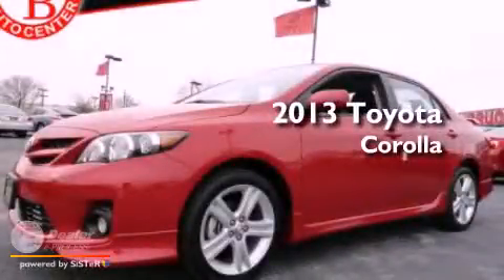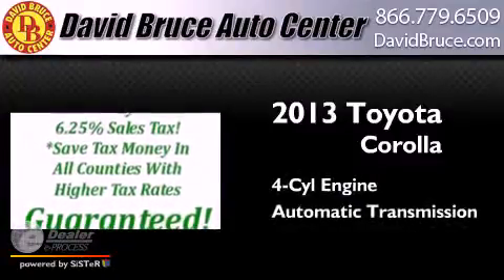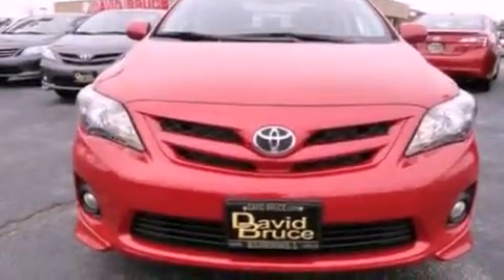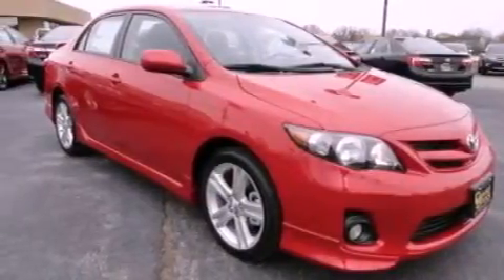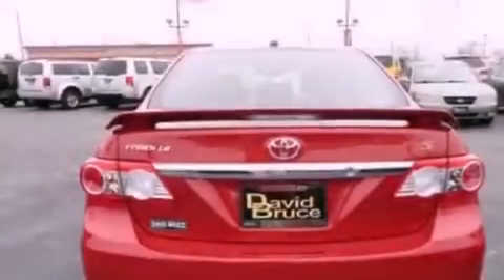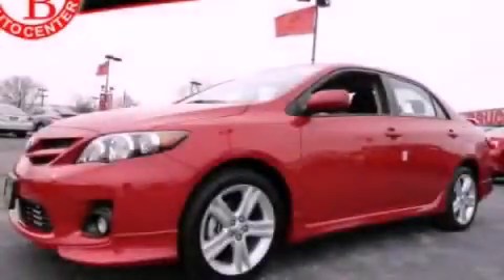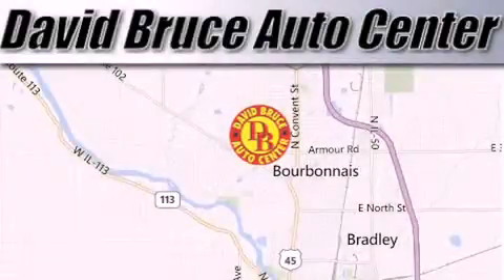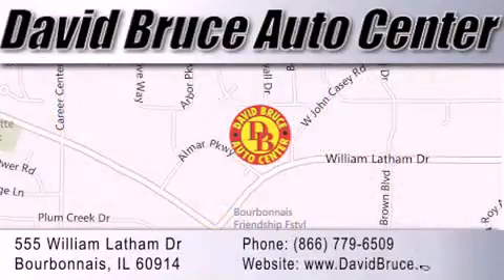2013 Toyota Corolla Bourbonnais IL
Year : 2013
 Make : Toyota
 Model : Corolla
 Engine : 1.8 Fuel Injected4 Cyl.
 Trans . : Automatic
 Exterior : Red
 Miles : 6
 Interior : Dark Charcoal
 Stock : T3055